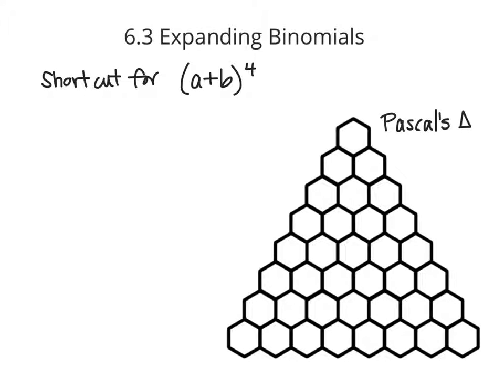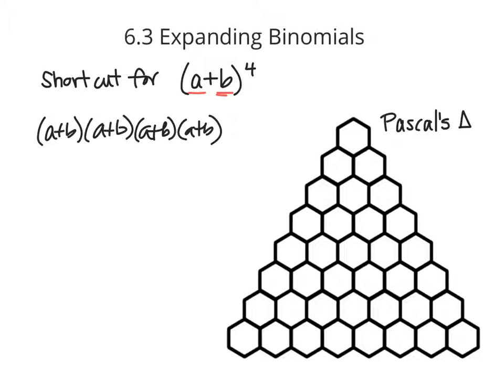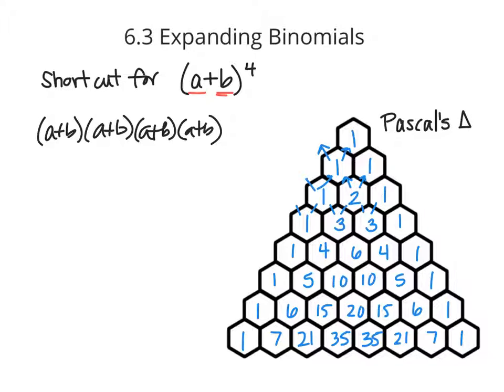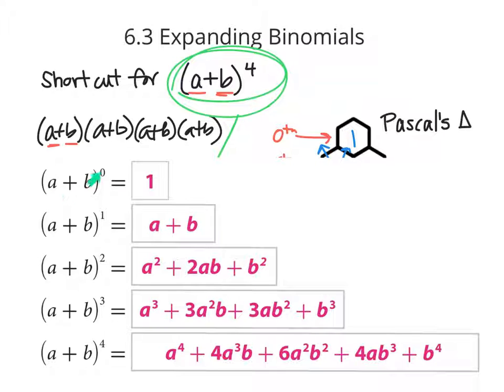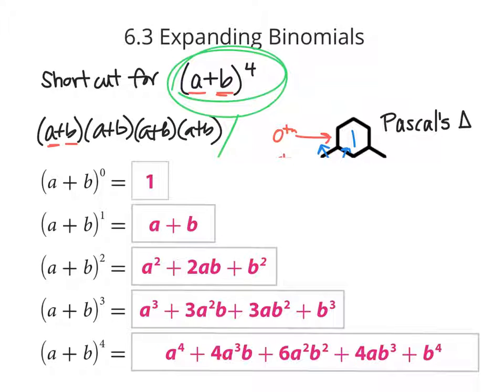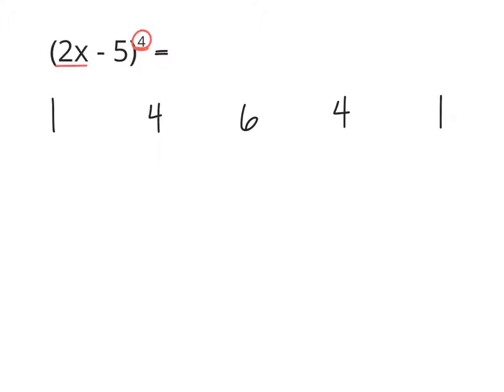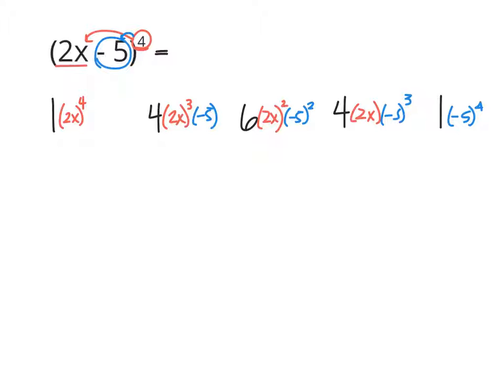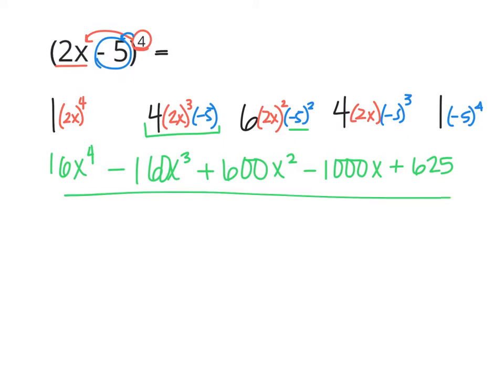6.3 Alg2 CP